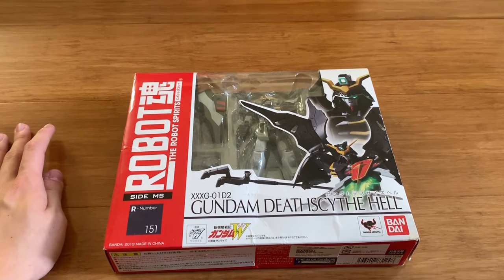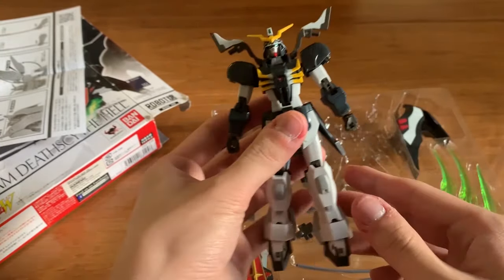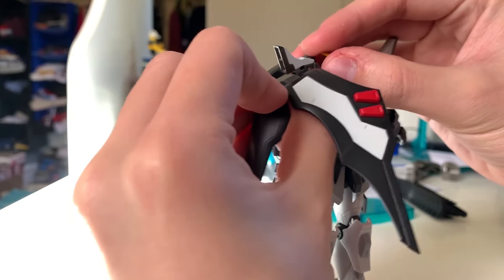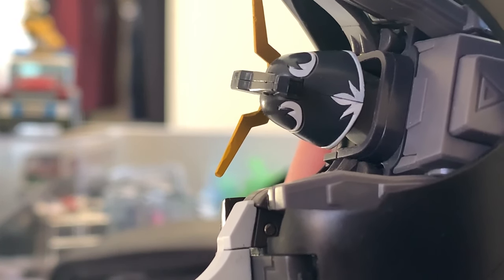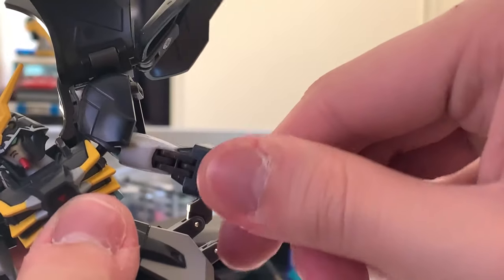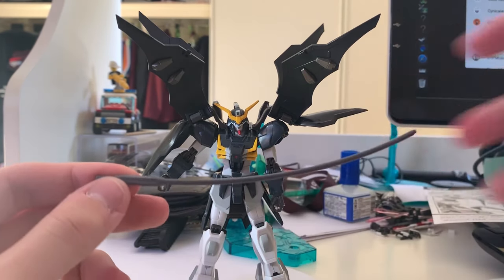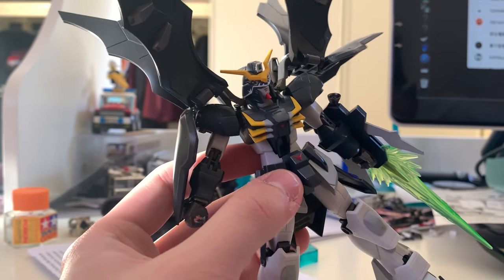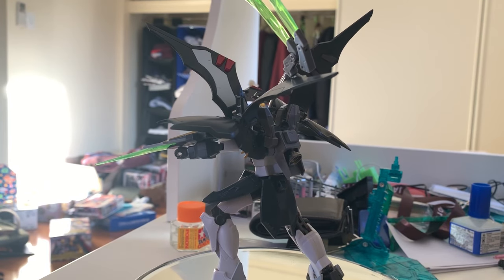[REVIEW] ROBOT DAMASHII Gundam Deathscythe Hell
Credit: GundamInfo
Anime: Mobile Suit Gundam Wing

0:00 Intro
0:09 Unboxing
4:36 Review

Gundam Deathscythe Hell:

An upgraded version of XXXG-01D Gundam Deathscythe that was destroyed by the OZ. The Gundam scientists upgraded from the OG design and made it adapt to space combat, enhanced the stealth and close combat ability. Most signature part is the new added movable cloak on the MS, able to move vertically and close it to develop a defence system. When the cloak opened, the mobility of the MS will highly increase. The cloak also got great defensive ability to Virgo's beam cannon as it can take up a lot of shot and still functions

Weapons:

Buster Shield: An improve version from the original buster shield, it has a coffin like motif on the exterior and two thrusters on the back with higher output. The beam blade emitted when the blades at the front split apart is also more powerful

Vulcan Gun: A pair of them mounted on the head, fast fire rate and low damage, but is very effective to shoot down missiles and small objects

Twin Beam Scythe: As implied by its name, the twin beam scythe has an extra beam emitter compared to the original Deathscythe's beam scythe. It also got an extra thruster to give it extra momentum in use, effectively quadrupling the power of the original scythe. When not in use, the scythe will store on the rear waist skirt